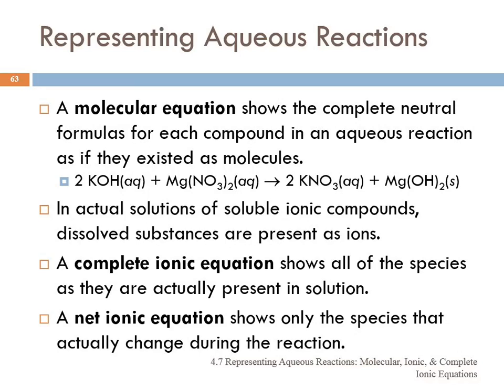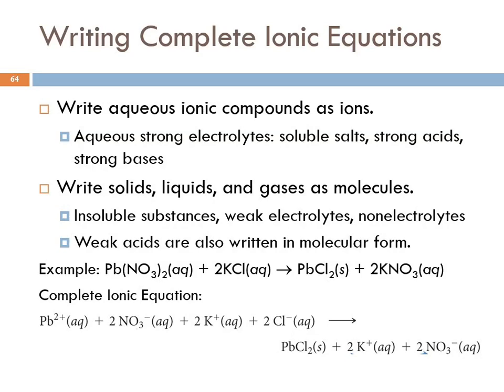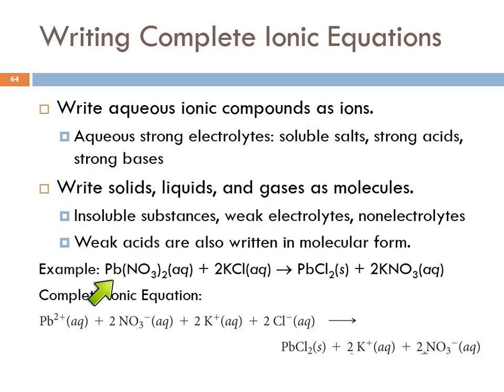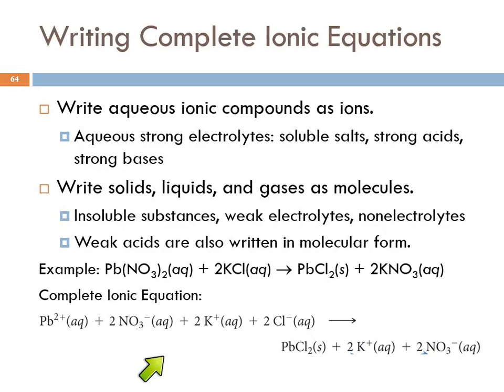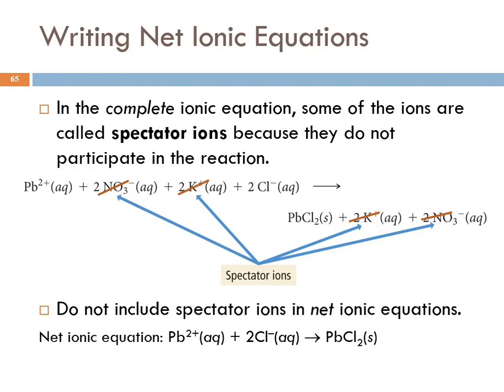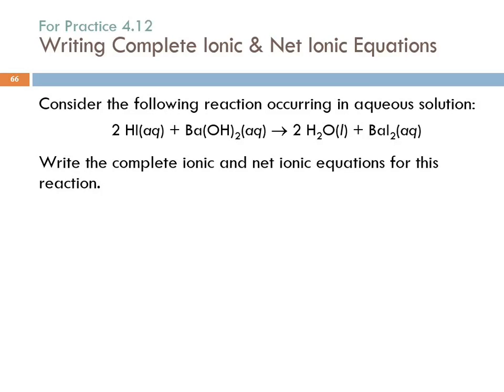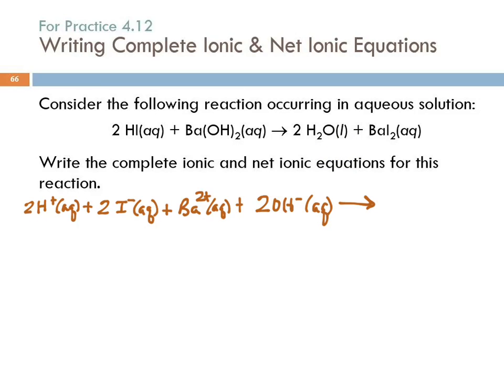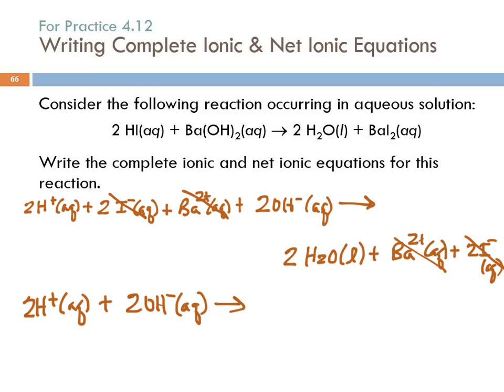4.7 Representing Aqueous Reactions: Molecular, Ionic, & Complete Ionic Equations